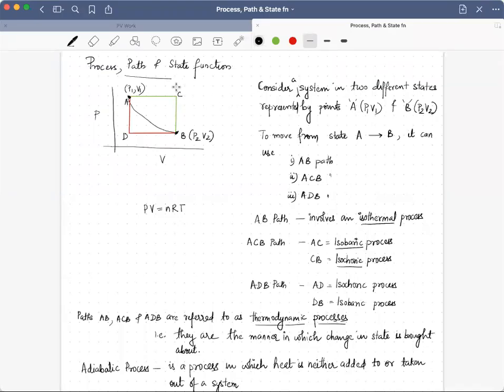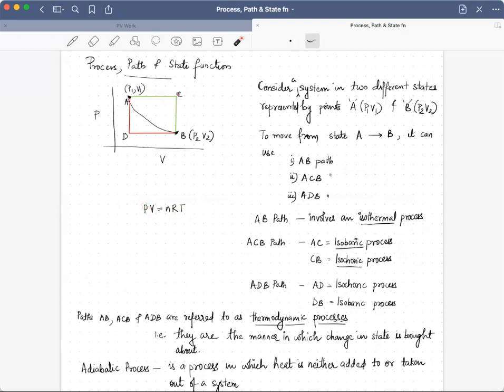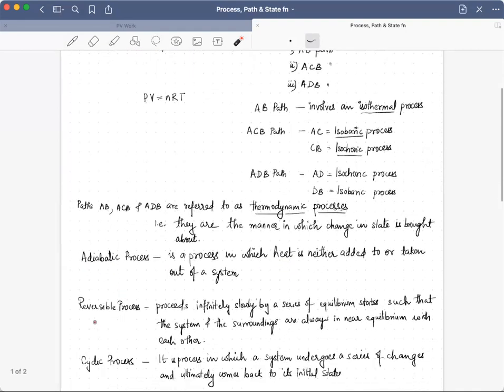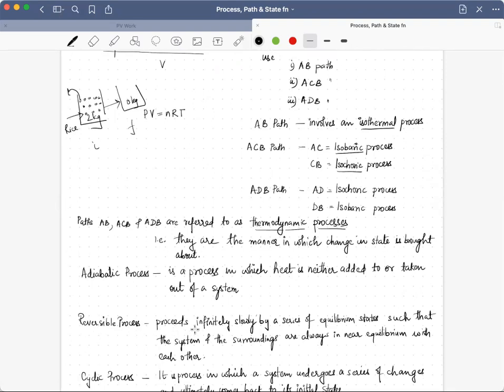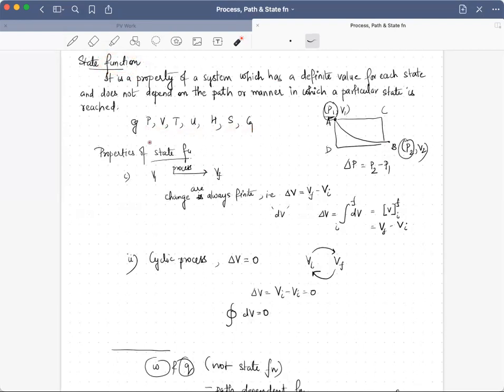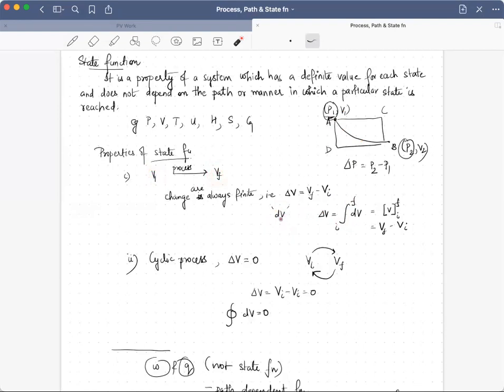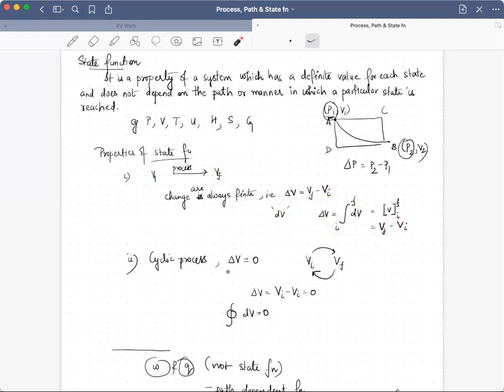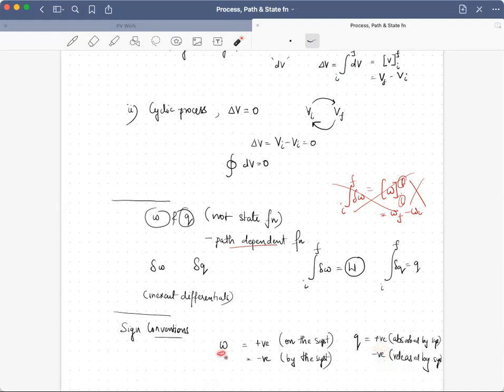Path, Process & State Function in Thermodynamics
For Complimentary Courses only.